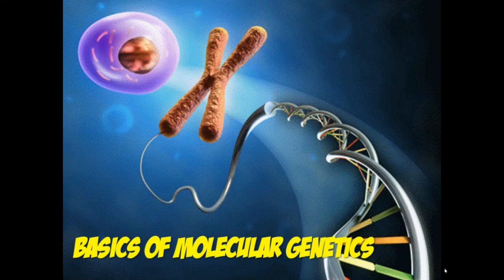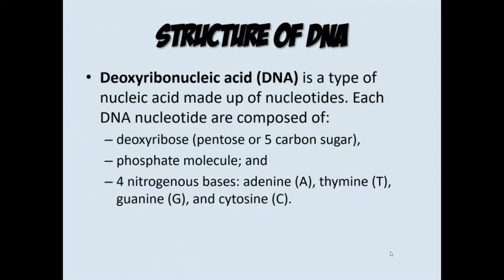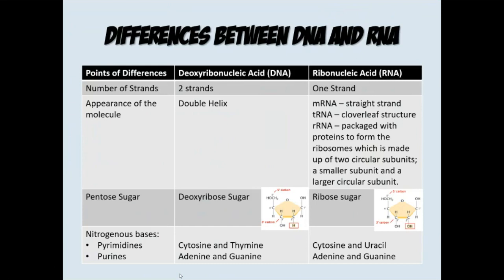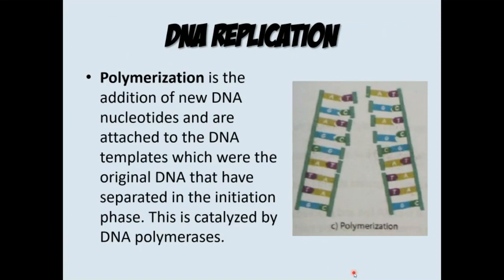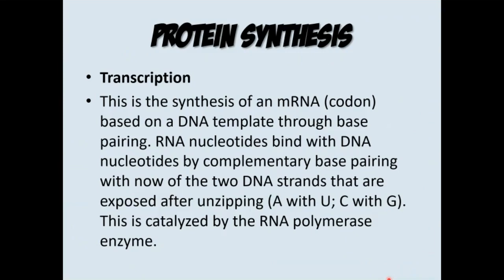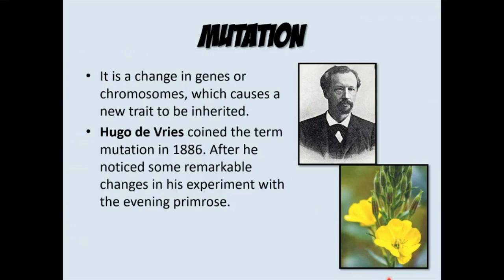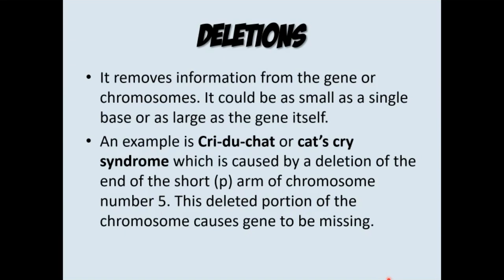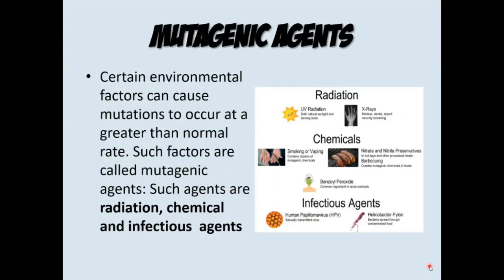Basics of Molecular Genetics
Unit III: Living Things and their Environment
Lesson 4:

Introduction! (0:00)
Chromosomes (0:38)
History and Structure of DNA (2:45)
Structure and Types of RNA (4:59)
Differences between DNA and RNA (6:41)
DNA as the Genetic Code (8:02)
DNA Replication (10:21)
Protein Synthesis (11:52)
Mutation (17:29)
Somatic/Acquired Mutation (19:02)
Germline Mutation (19:40)
Positive and Negative Mutation (19:59)
Point Mutation (21:29)
Deletions (22:08)
Insertions (23:21)
Frame Shift Mutation (24:26)
Mutagenic Agents (25:33)